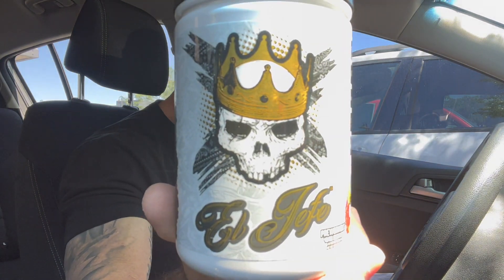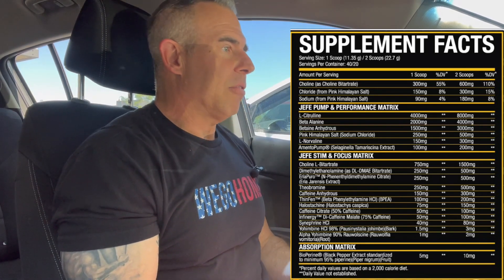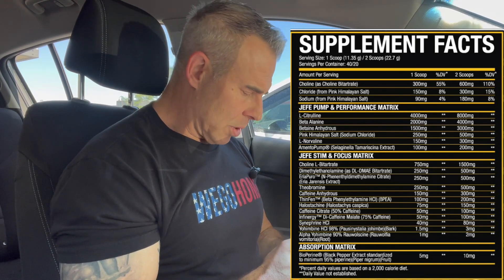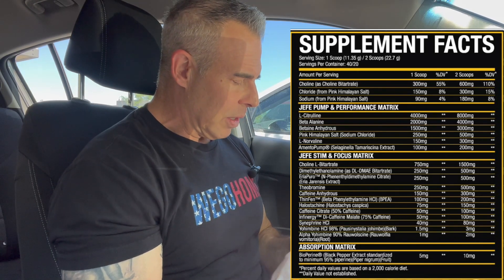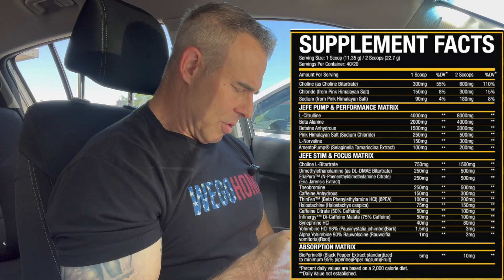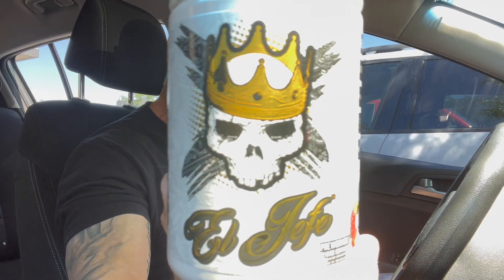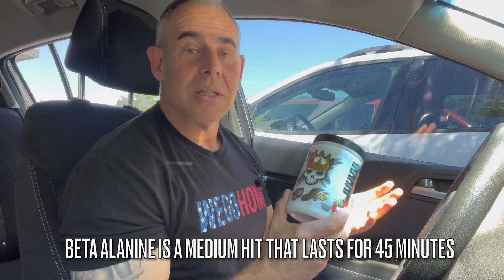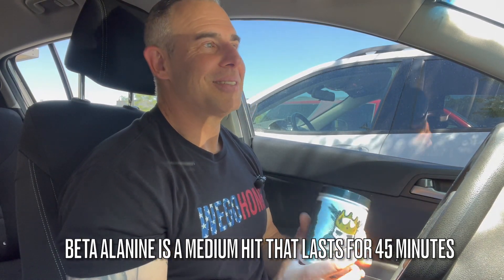MY BUBBLE BOY ADVENTURE Xtremis Cartel EL JEFE Pre Workout Review [NEW STIM JUNKIE 2023]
Always Weigh Your Pre's! Here’s The Scale I Recommend: